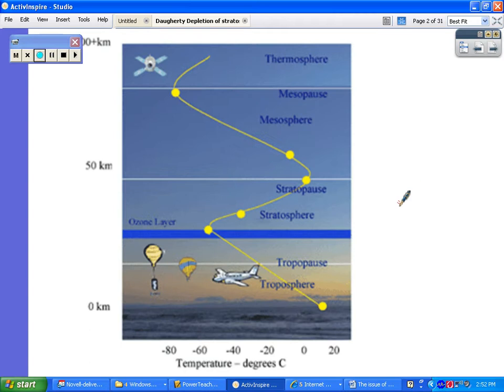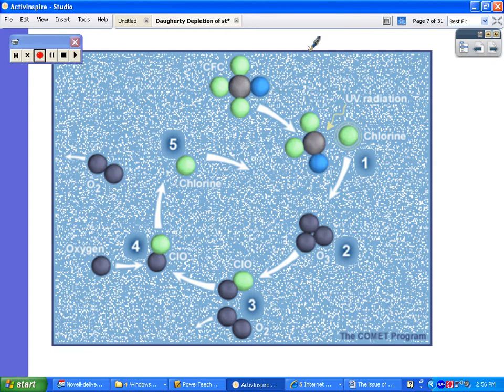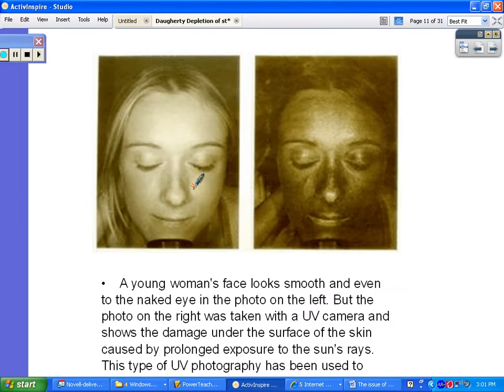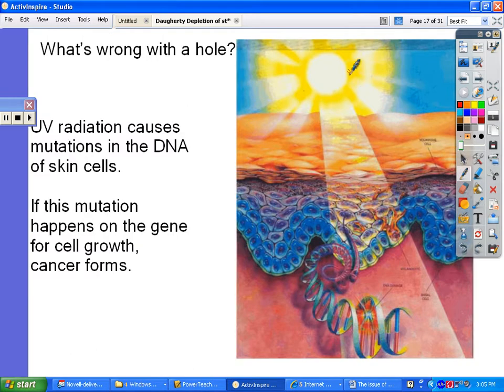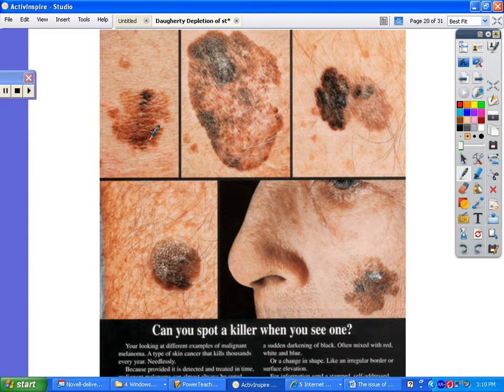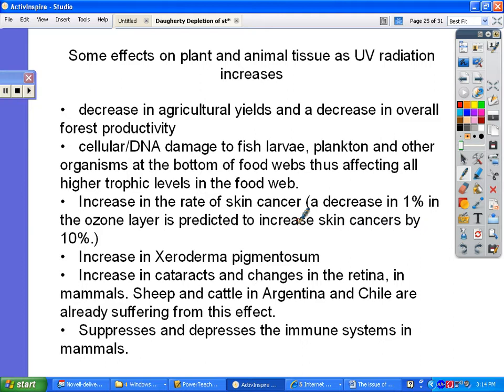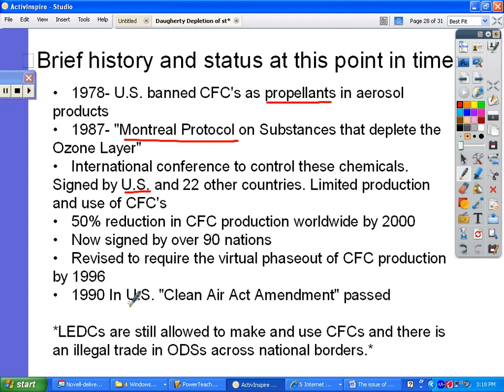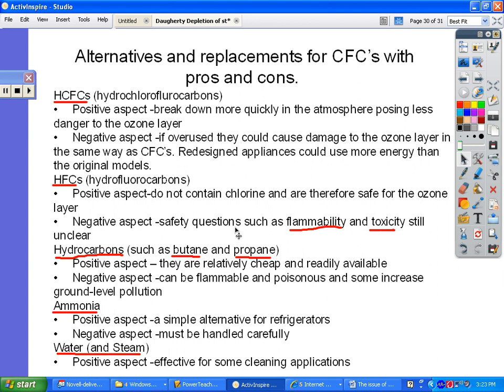Depletion of Strato Ozone